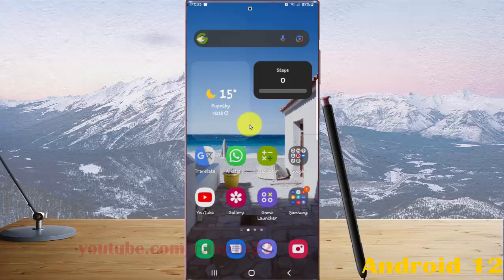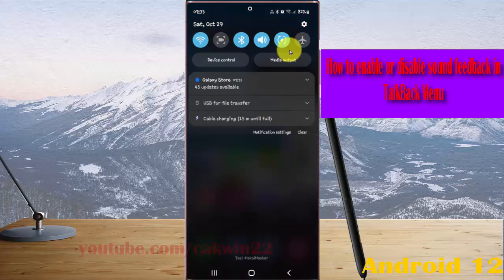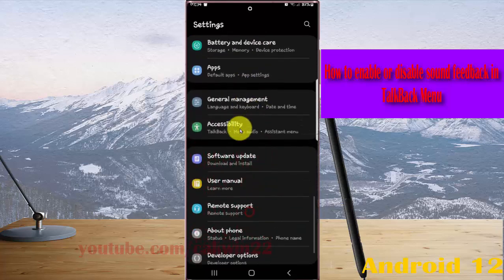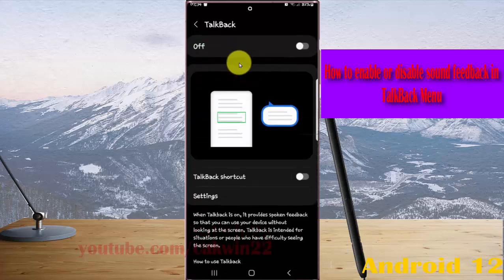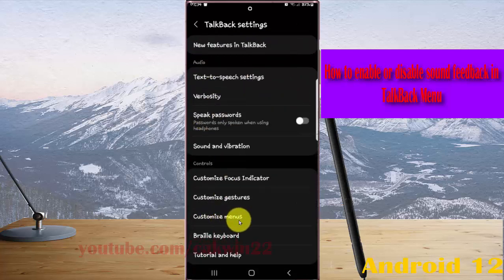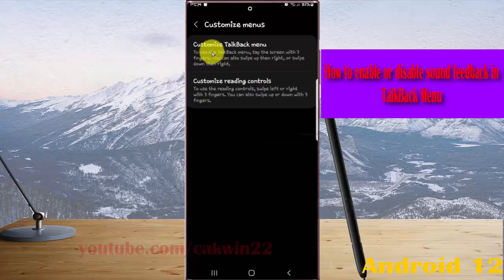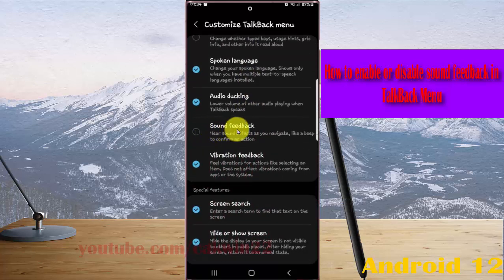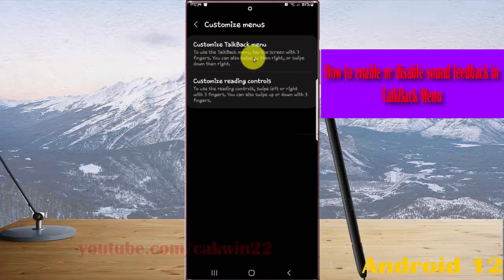Samsung Galaxy S22 Ultra : How to enable or disable sound feedback in TalkBack Menu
In this video, you will find the steps on How to enable or disable sound feedback in TalkBack Menu in Samsung Galaxy S22/S22+/S22 Ultra.  This video uses Samsung Galaxy S22 Ultra SM-S908E/DS International version runs with Android 12